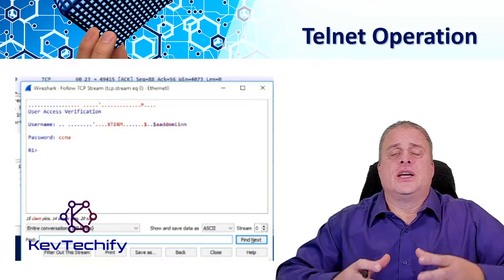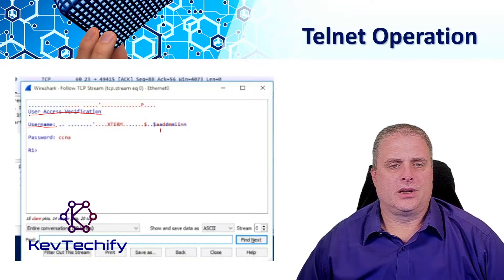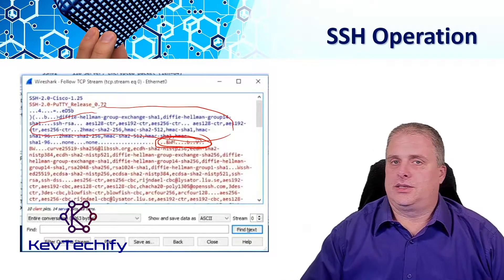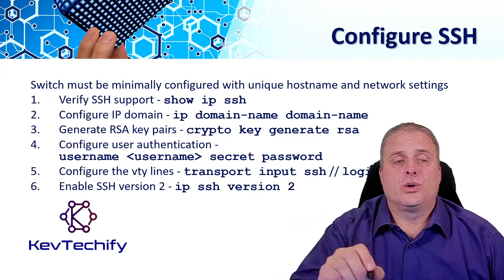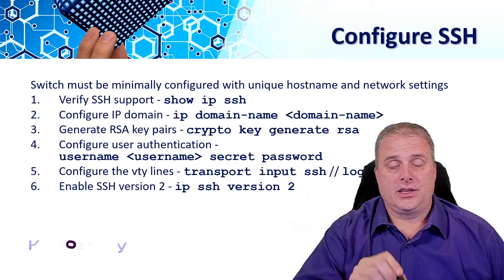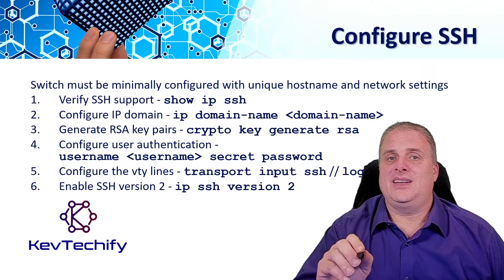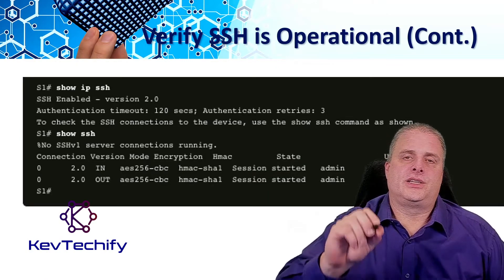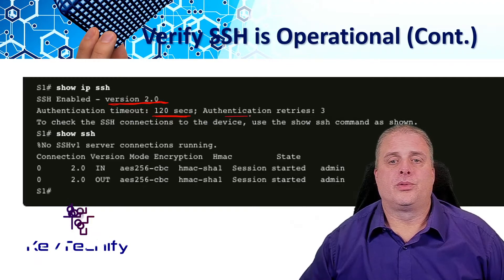Secure Remote Access - Basic Device Configuration - SRWE - CCNA - KevTechify | vid 3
In this episode we are going to look at Secure Remote Access.

We will be discussing Telnet Operation, SSH Operation, Verify the Switch Supports SSH, Configure SSH, and Verify SSH is Operational.

Episode 1 - Basic Device Configuration
Part C - Secure Remote Access
Video Number: 3